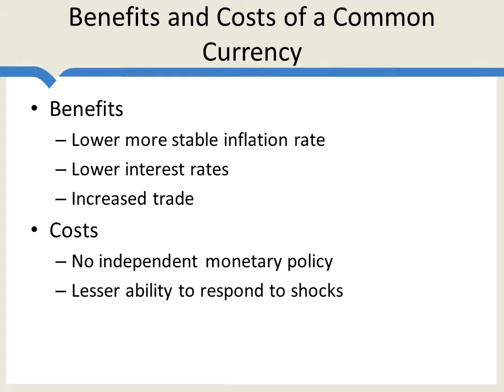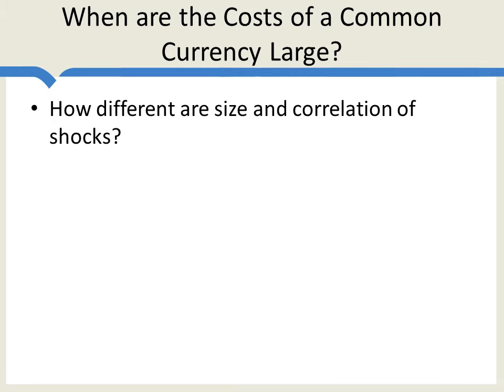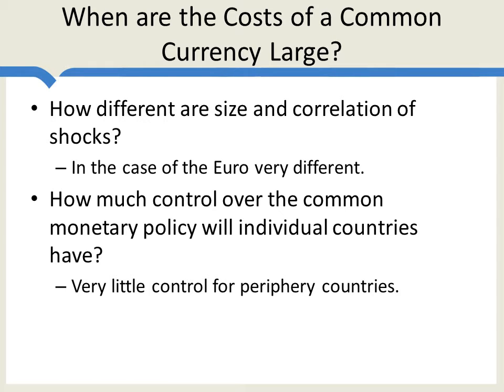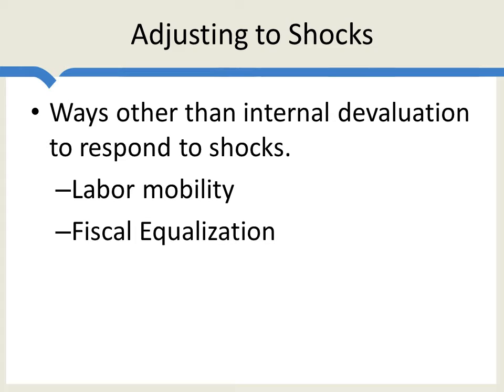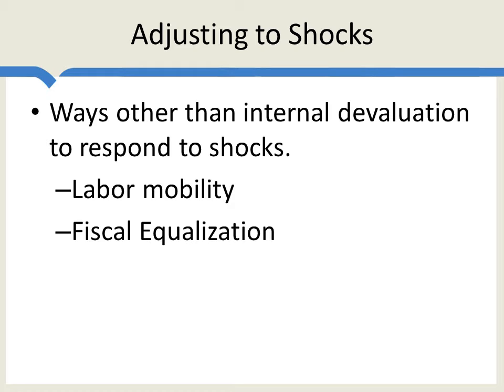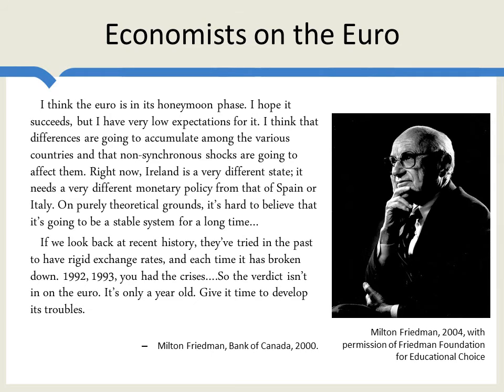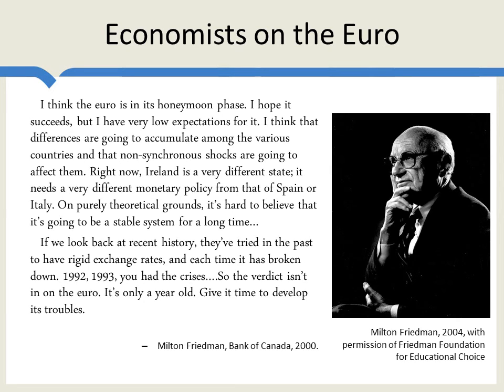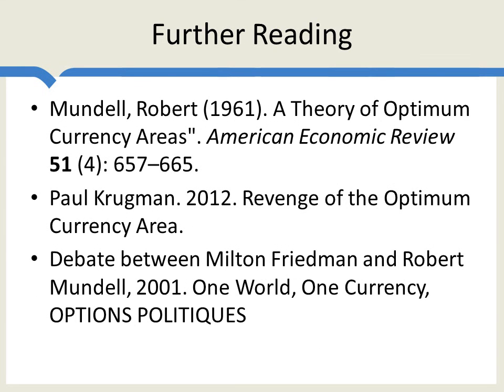Optimum Currency Areas and the Euro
How does basic theory apply to the euro?